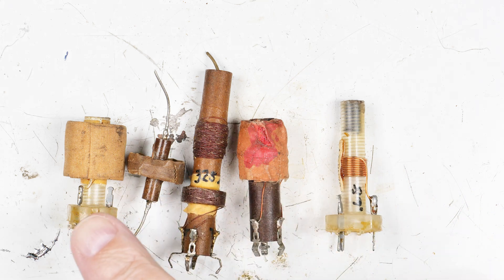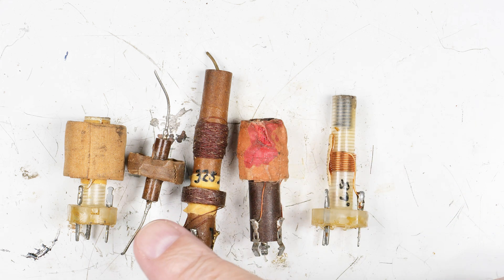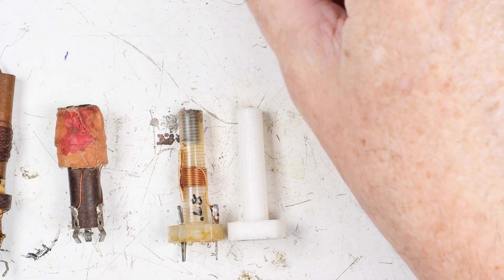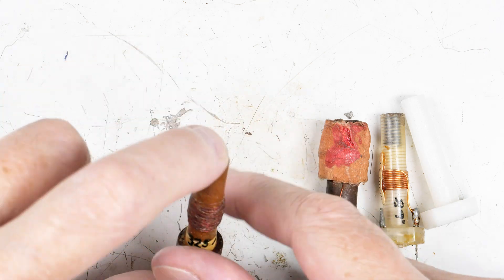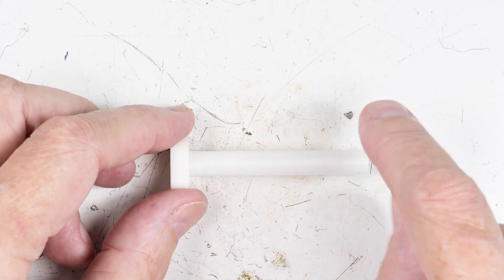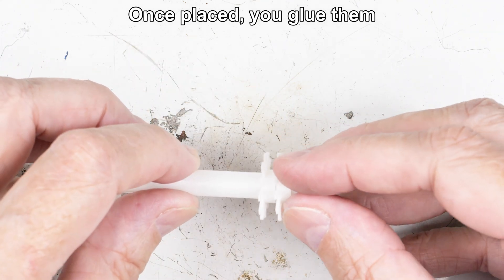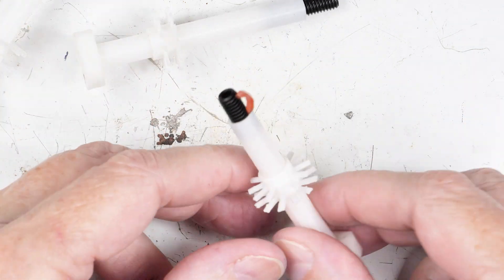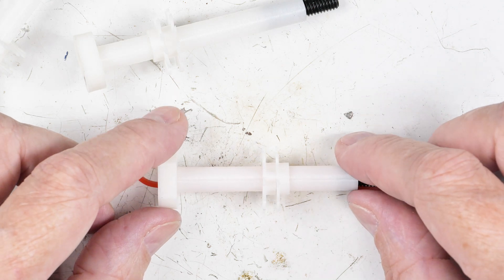DIY Inductors & Basket Weave Bobbins, Old School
There are two basic styles, one has a base for mounting, the other does not. Each type has 2 parts, the "stem" and the optional "leaves". The basket weave coil formers are not removed when finished, but remain in place. It is therefore critical to use filament that DOES NOT CONTAIN METALLIC COMPONENTS IN THE STRUCTURE OR IN THE DYES.

MATERIALS
- Ferrite is M6 1mm thread pitch (various lengths)

- Plastic is PLA, but any non-reactive type will do

- The basketweave coils work best with Litz or finer copper wire

- Sewing machine bobbin, plastic